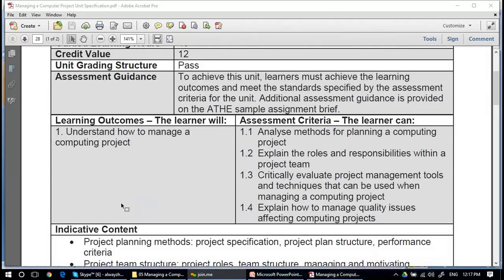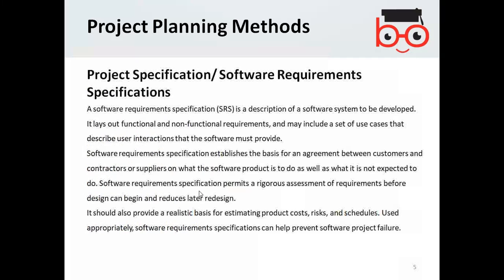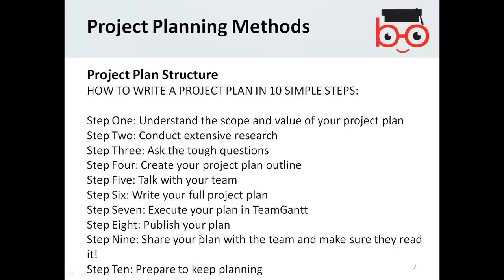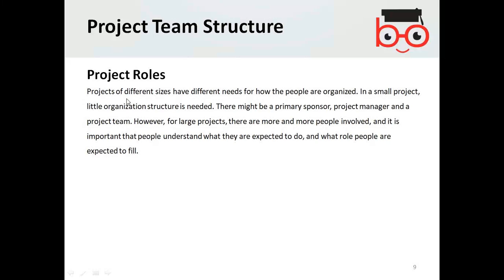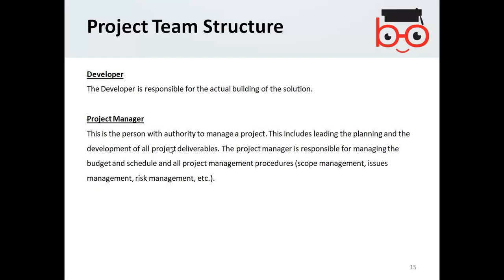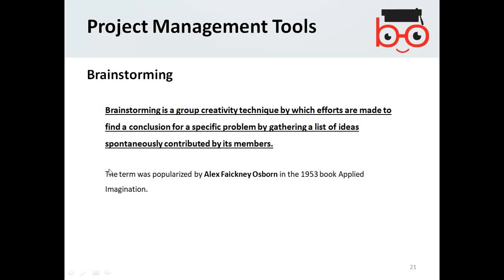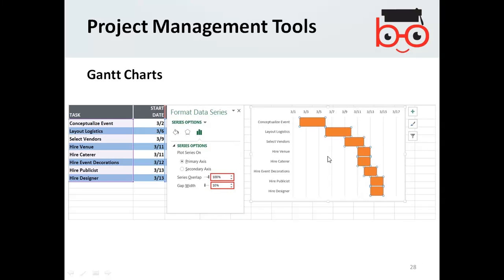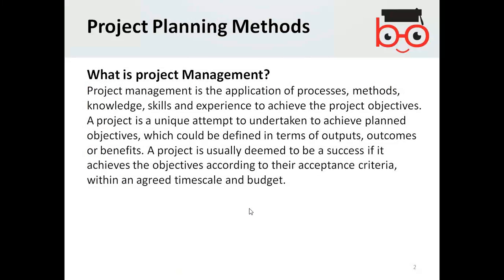Unit 5 47 Managing a Computing Project LO1 Level 5 IT